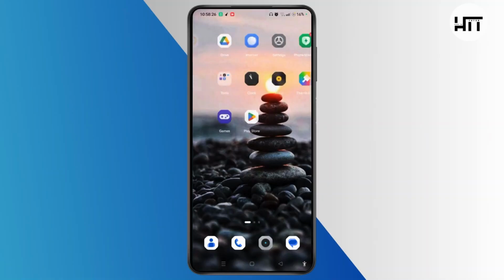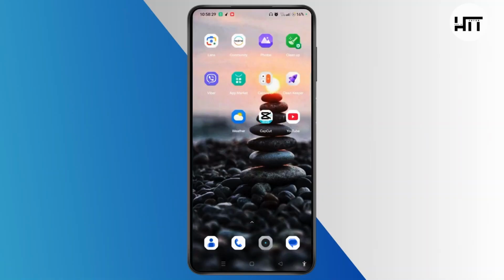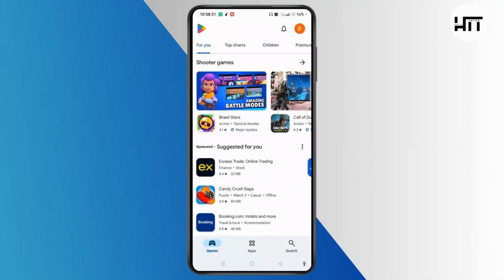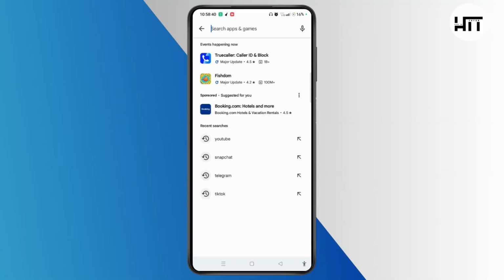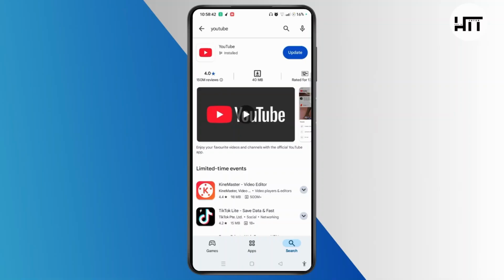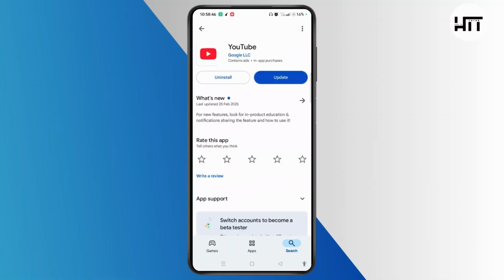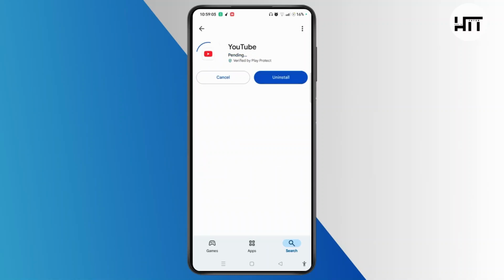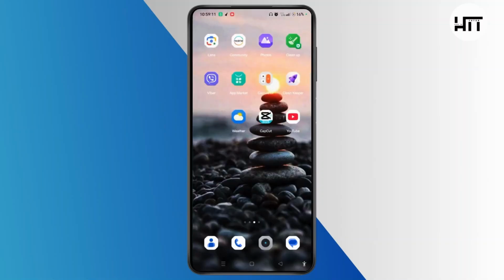How to Download and Install YouTube App on Phone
Learn how to easily download and install the YouTube app on your phone in this step-by-step tutorial! Whether you're using Android or iOS, we cover all the details on how to get the YouTube app up and running in just a few simple steps. This video will guide you through downloading from the Play Store or App Store, installing the app, and troubleshooting any issues like app updates. Follow along to enjoy YouTube on your mobile device today!

Chapters:
00:00 - Introduction
Learn how to download and install the YouTube app on your phone.

00:06 - Access the App Store
Navigate to the Play Store (for Android) or App Store (for iOS).

00:14 - Search for YouTube
Find the search icon and type "YouTube" into the search bar.

00:22 - Select YouTube App
Choose the official YouTube app from the search results.

00:30 - Install YouTube
Tap the "Install" button to begin downloading the app.

00:38 - Wait for Installation
Allow the app to download and install.

00:46 - Open or Update YouTube
Once installed, either open the app or select "Update" if needed.

00:54 - Conclusion
Now you can start using the YouTube app on your phone!